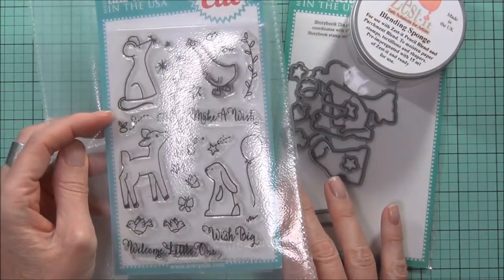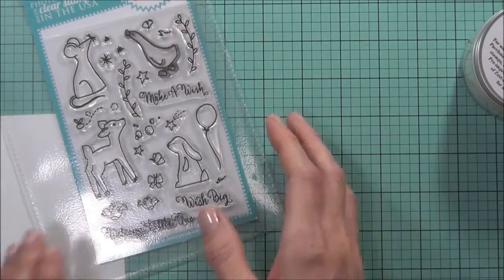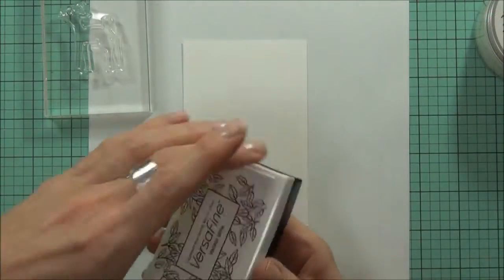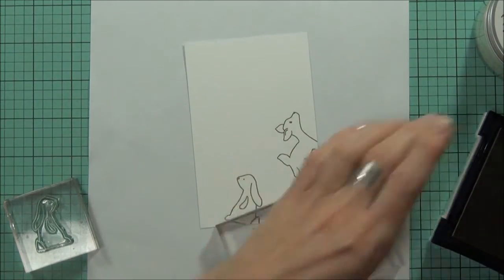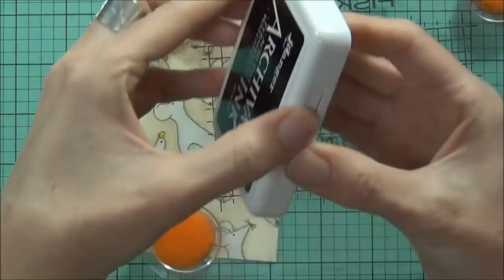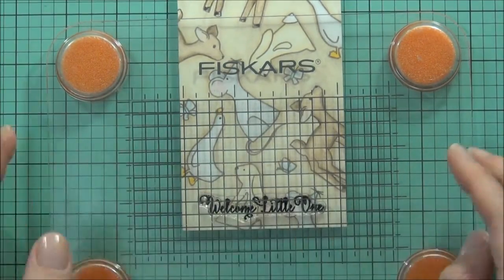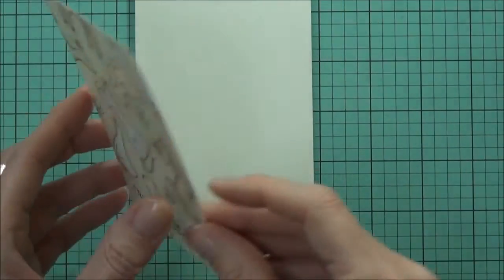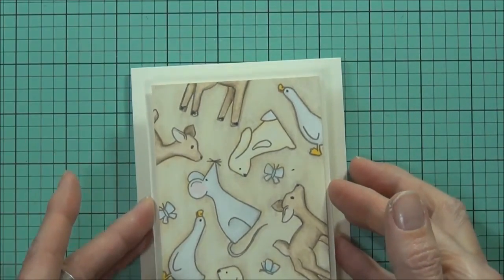Welcome Little One at Scrapbook Boutique.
Welcome back! I'm doing lots of colouring today, just chillaxing with my Prismacolor Pencils. one of my fave things to do.

Happy Papercrafting!